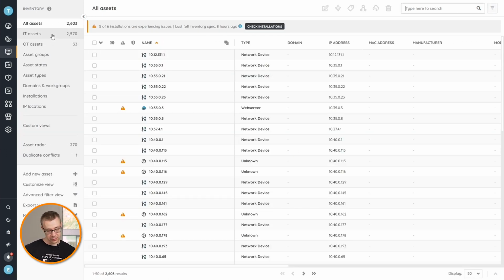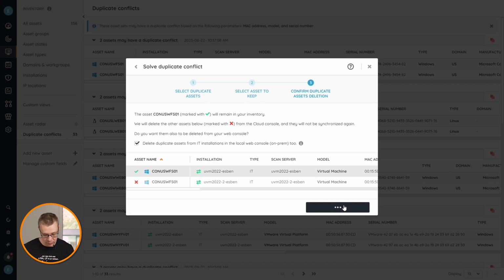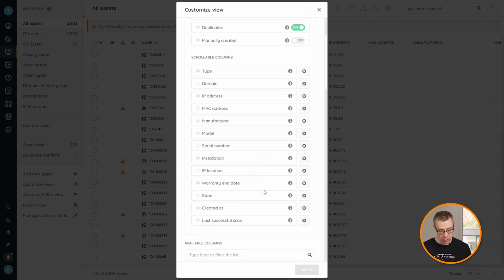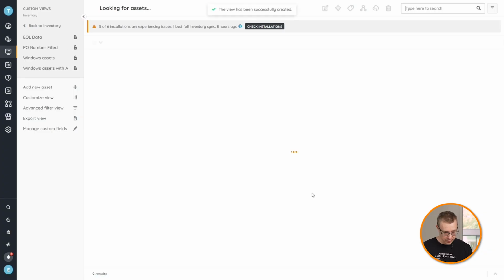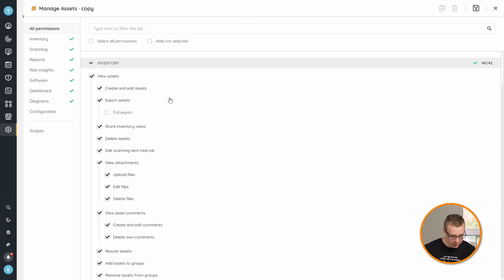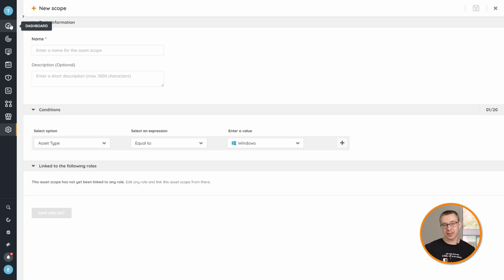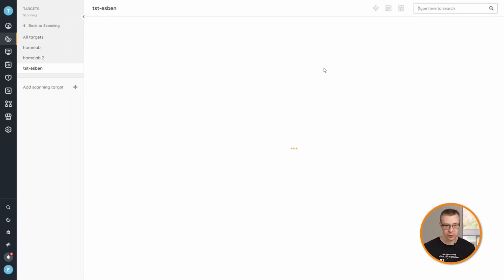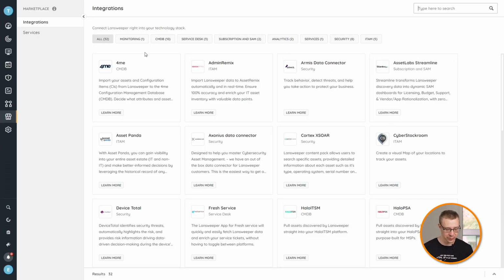Lansweeper Pro Tip #45 - Using a Hybrid Lansweeper Setup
This Lansweeper Pro Tip is about using Lansweeper in a hybrid setup, taking advantage of the different cloud and on-prem features Lansweeper offers. Combine the strengths of both offerings.

Installation Aggregation
One of the core fundamentals of Lansweeper cloud sites is the ability to aggregate multiple Lansweeper installations. So if you do manage multiple Lansweeper installations, it's highly recommended you link them to a Lansweeper site.

Dashboards, reports, or custom views can all be used to analyze data that you have across multiple installations this way, manager positions can have a quick overview of the entire IT estate, regardless of how many installations across the world you have.

Asset Deduplication
If you do have multiple installations linked to your Lansweeper site, there is a unique feature to help you prevent duplicate assets. While on a basic level, asset deduplication just prevents that within your site, you have duplicate assets. It can also help you identify devices or subnets you are scanning with more than one Lansweeper installation, thus optimizing your scanning setup. Additionally, if you have mobile devices that keep switching location or installation, you’ll be able to find those easily as well.

Reporting
I know a lot of you have gotten used to creating reports in SQL. And it would be a waste to throw that all away. So don’t! If you’re comfortable making really advanced SQL reports and you’re working with a single installation, just make SQL reports.

Where sites might give you an edge is that all the reports we provide for lifecycle, vulnerabilities, and patch Tuesday are automatically added to your sites' report library. No more copy and paste required every time you want to use one of our reports. The cherry on top is that all of these reports are automatically added to your library work across all of the installations in your site.

Custom Views
One component that isn’t on-prem and that might be of interest is custom views. Reporting has always been core to Lansweeper, what is data if you can’t draw insights from it. But reporting requires technical knowledge in order to create them.

Custom views make creating basic views easy. Simply select the columns you need, add a filter or two and you’re done. And it's available on the asset page, software page and the risk insight page.

Roles, Permissions and Scopes
Going hand-in-hand with data aggregation are roles, permissions, and scopes. The combination of these three allow you to decide exactly who gets access to what. Very useful when you’ve got a manager who wants to see all the data, but you rather not have touching scanning targets. Whether you’ve got entire teams or just one person dedicated to a specific subset of assets, the only way to separate asset data access on-prem is by using multiple Lansweeper installations.

Lifecycle
Whether you’re using Lansweeper on-prem or sites, you’ll know that we regularly provide lifecycle reports. However, in sites, we already provide this data for hardware and operating systems automatically. This makes it a lot easier when we don’t cover a certain product’s lifecycle, it also makes reporting a lot easier as you might have seen that the on-prem reports we provide are quite complex, not to mention static.

Risk Insights
Vulnerabilities have been key to the content I send out to customers. It's a little gem we came across during the Wannacry vulnerability saga, and I’ve happily expanded to the state where we now try and cover all the major vulnerabilities. If you’re using on-prem, you can easily make use of my vulnerability reports and utilize those to ensure you’re protected against the most publicized vulnerabilities.

If you want to have a complete and dynamic view of all the vulnerabilities in your environment, how many assets are affected by them, and monitor remediation progress, the risk insights area in Lansweeper sites is where you need to be.